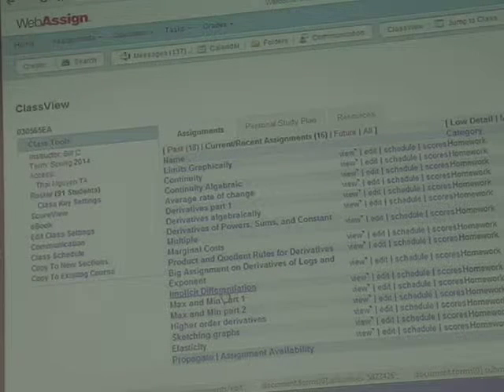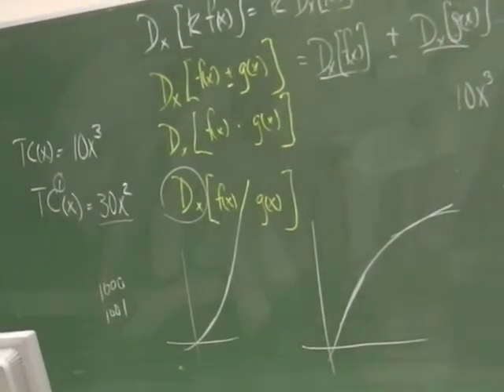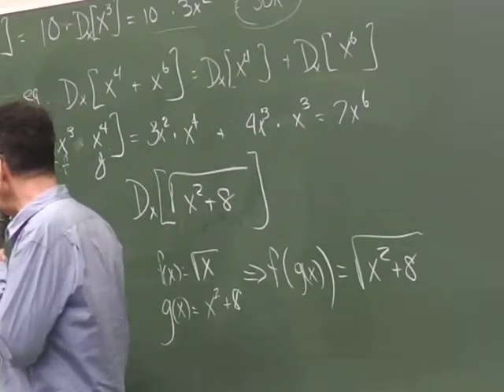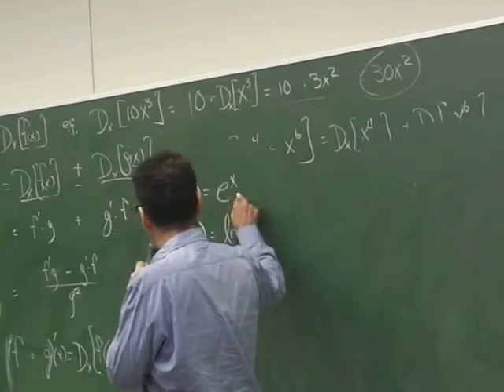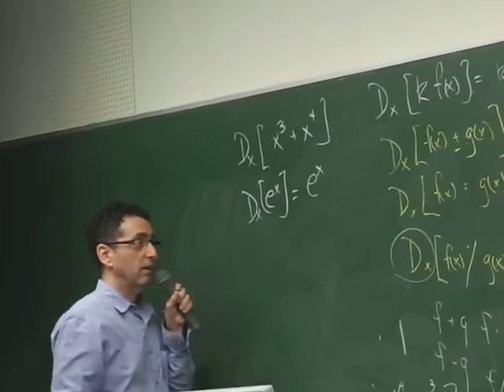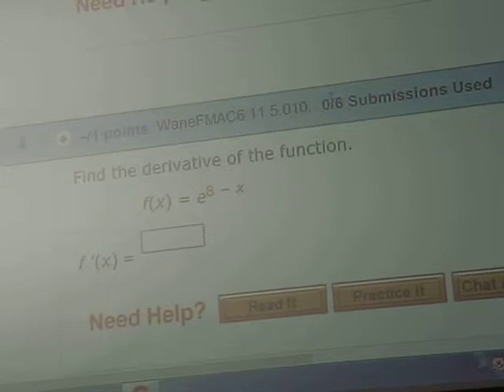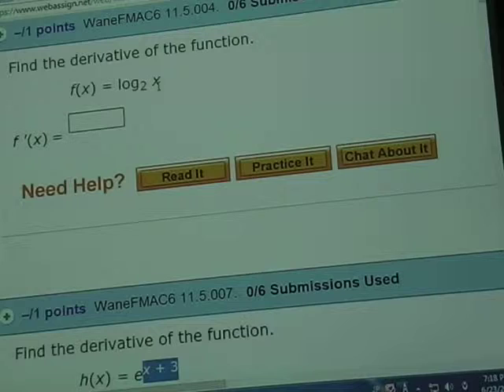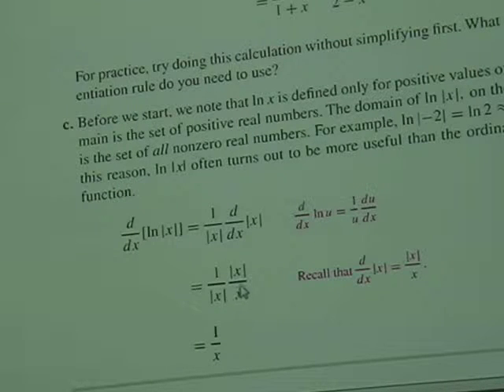Lecture 9 Business Math